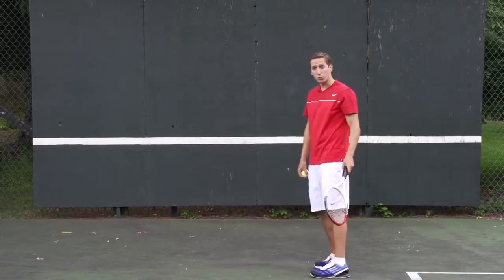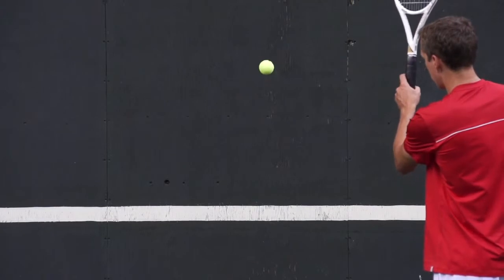What Makes Topspin? Tennis Lesson on Forehand and Backhand Topspin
We all know that topspin is vital to hitting the ball aggressively and yet still maintaining margin for error but what makes it occur exactly?

It's actually extremely simple and today I'll show you the three things you need plus a drill you can do to start getting the feel for it if you've been struggling to create topspin in your own game.